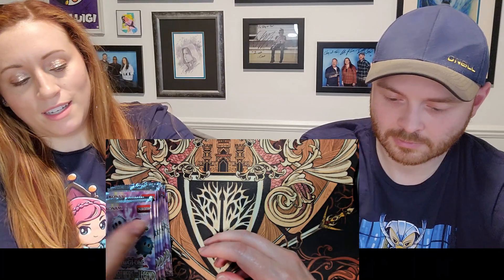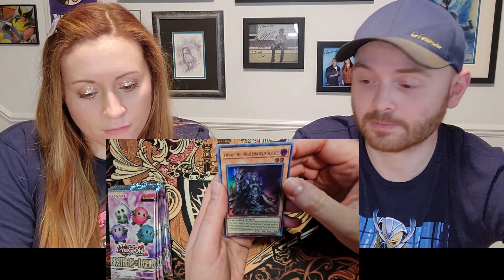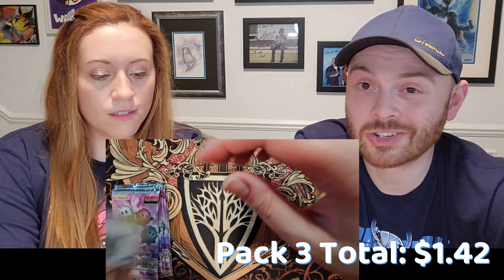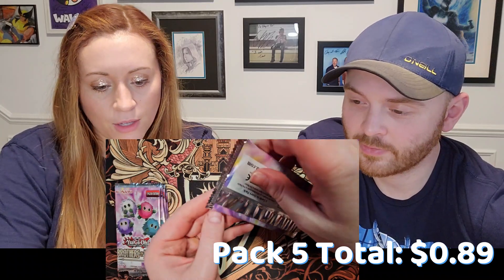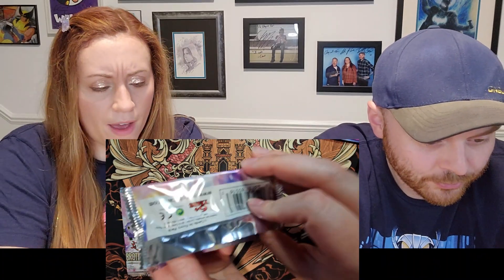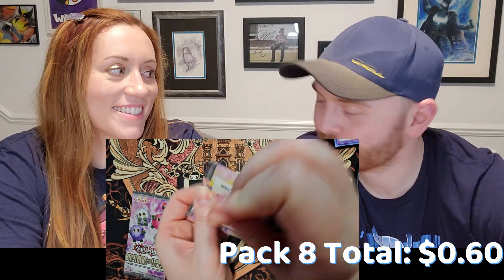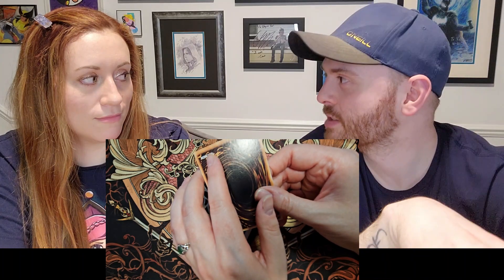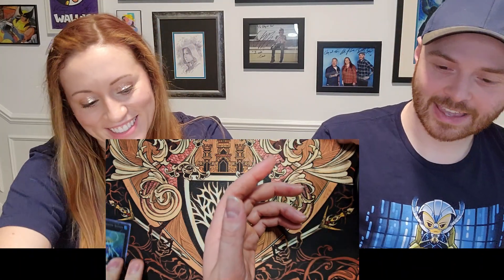Last Packs of Brothers of Legend, Magician's Souls?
Victoria and Clay open of their last 10 packs of Brothers of Legend.

Clay’s Instagram: @claymakesminis
Victoria's Instagram: @victoriaglascock
Victoria's TikTok: @victoriadglascock